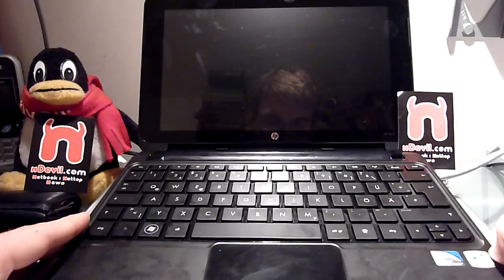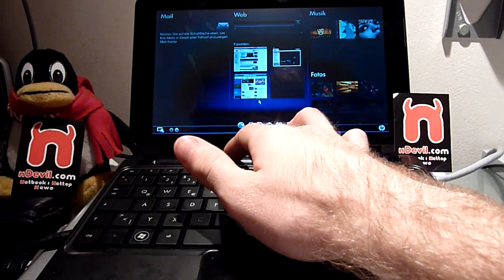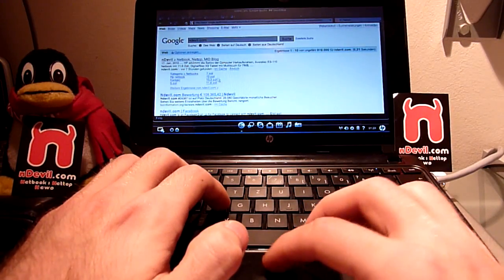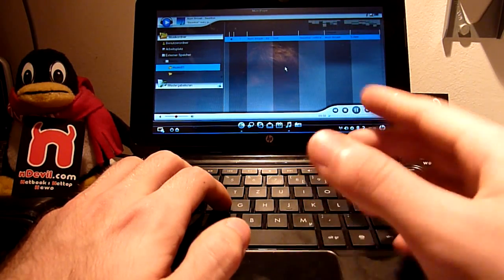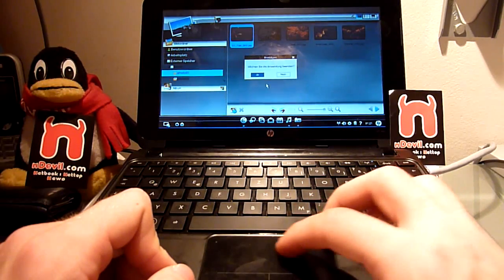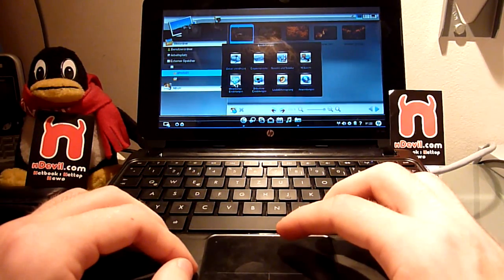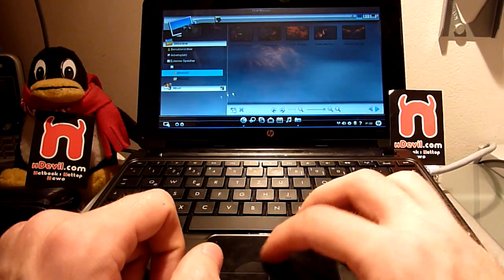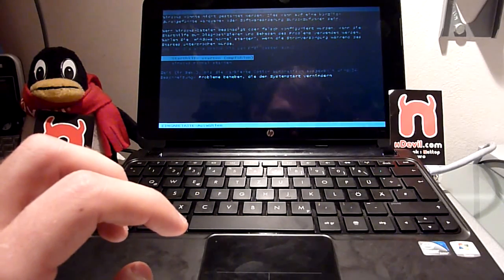HP Mini 210 QuickBoot OS Demo - English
- HP Mini 210 with 10.1 inch Screen, 1GB RAM, 250GB HDD, Win 7 Starter, 6 Cell Battery for 299 Euro.
Quick Demonstration of the Splashtop OS.